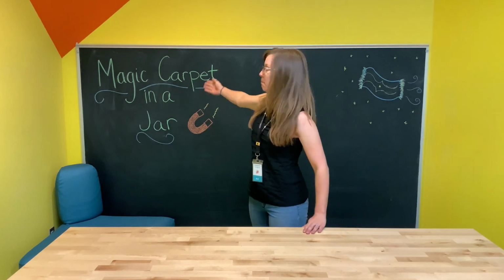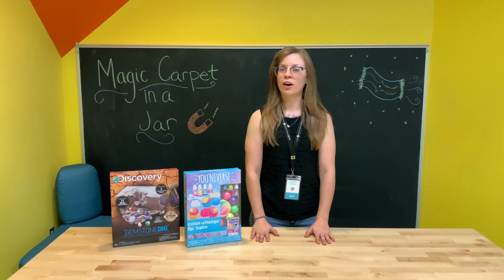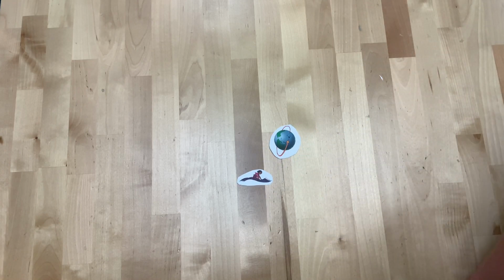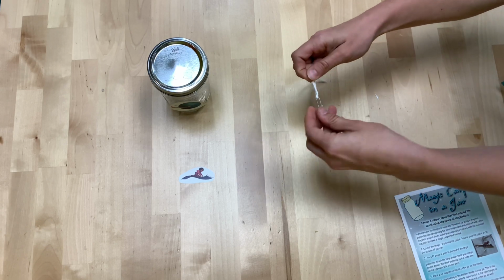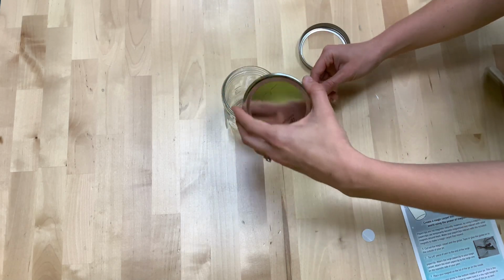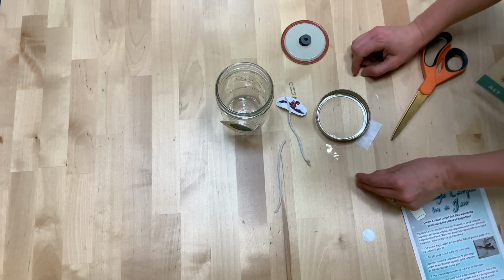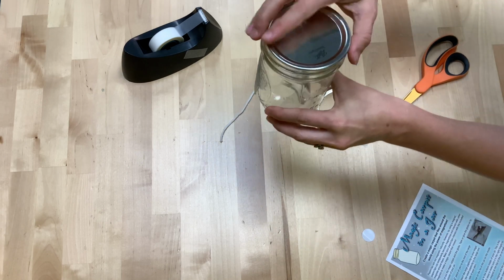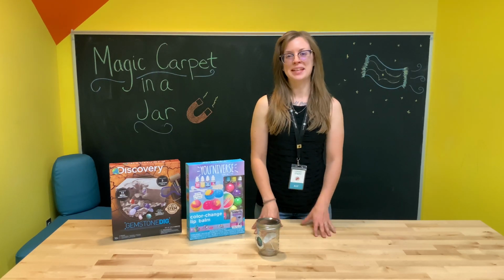Magic Carpet in a Jar DIY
Use magnets to create a flying magic carpet!